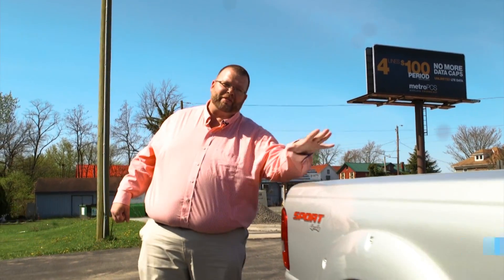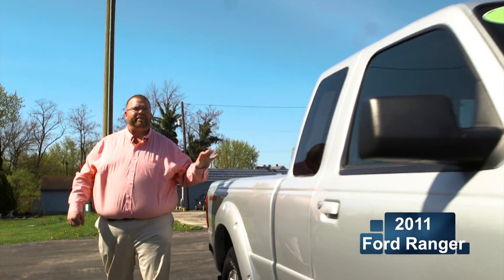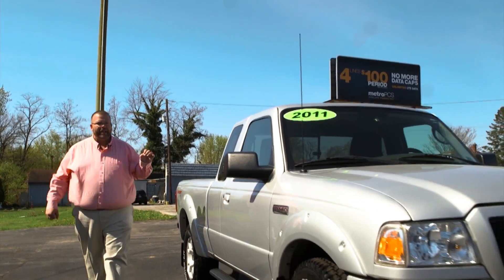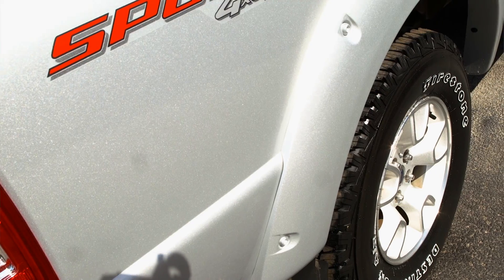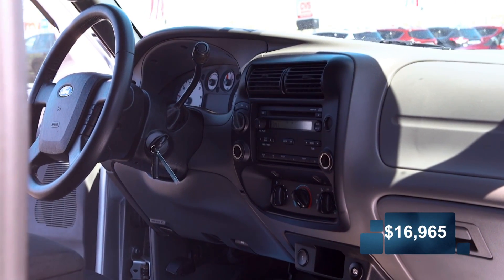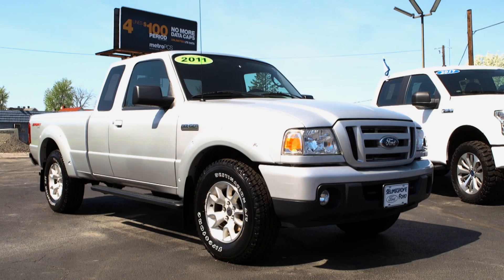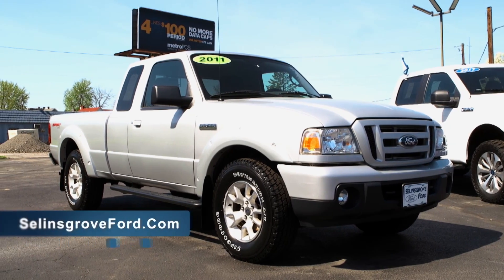2011 Ford Ranger